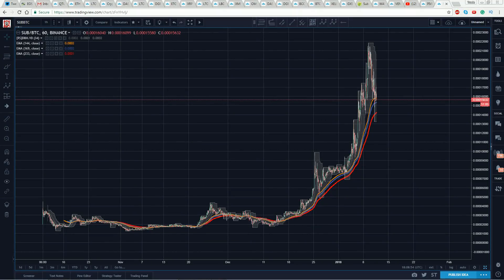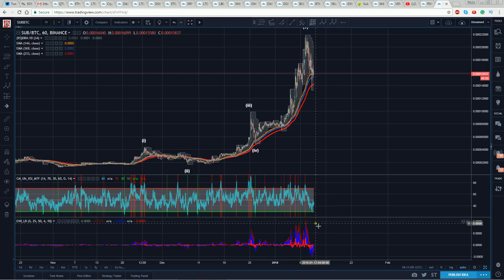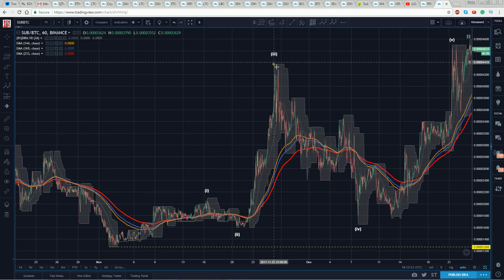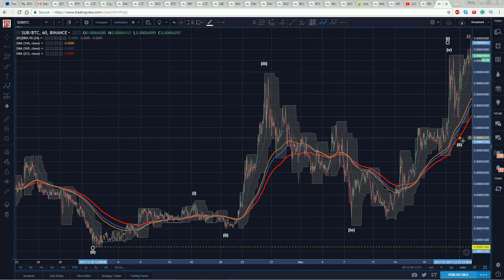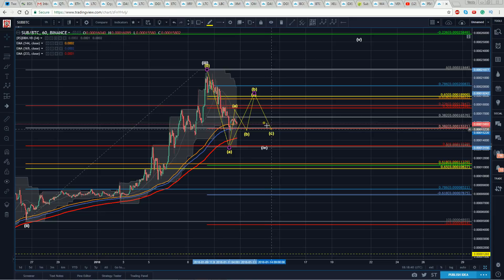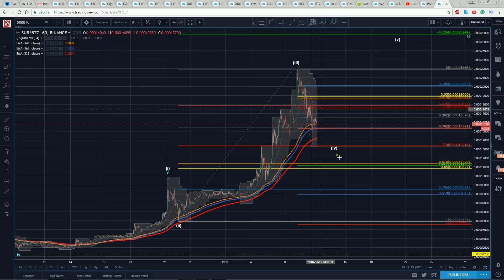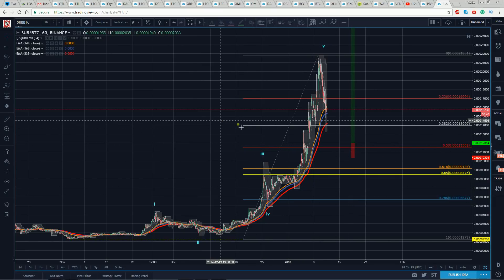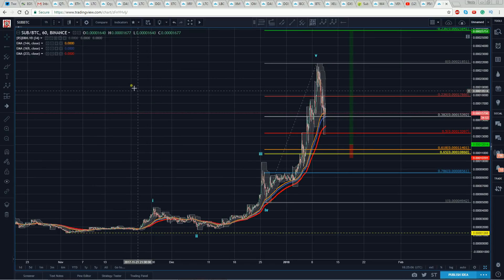Substratum Technical Analysis (SUB/BTC) : Choose your Count [01/11/2018]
🚨📈💰Would you like to learn and do Substratum technical analysis like this, using the Elliott wave theory? You can get these videos before everyone else, my personal technical analysis learning content, and be part of a revolutionary cryptocurrency community.